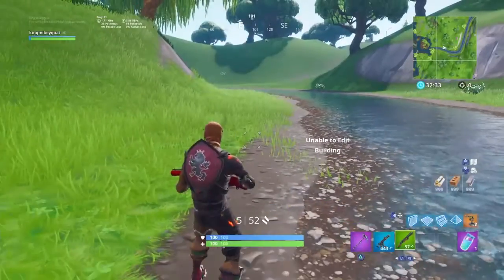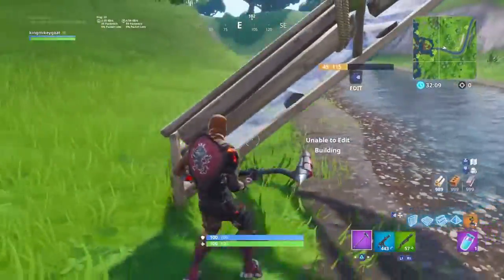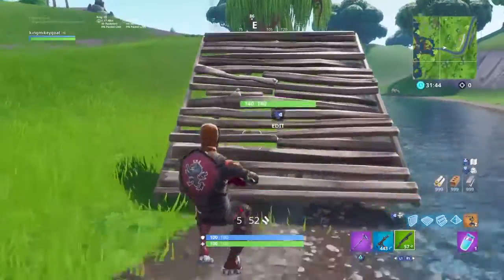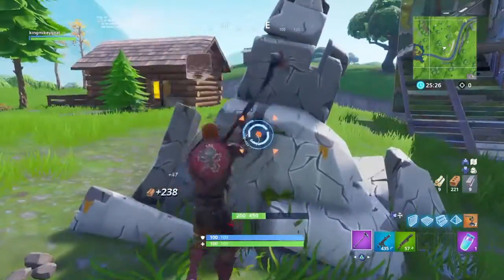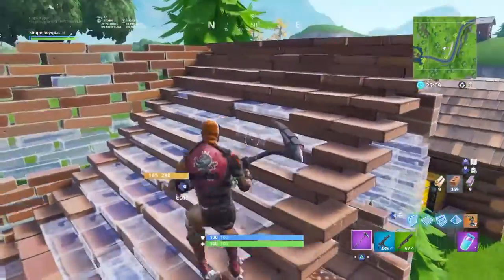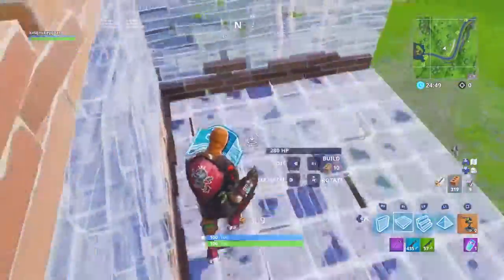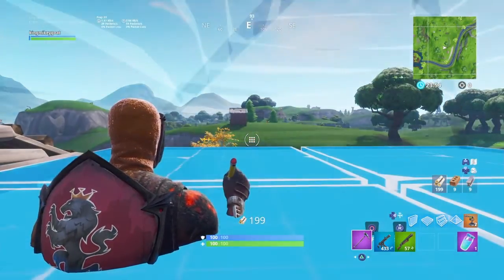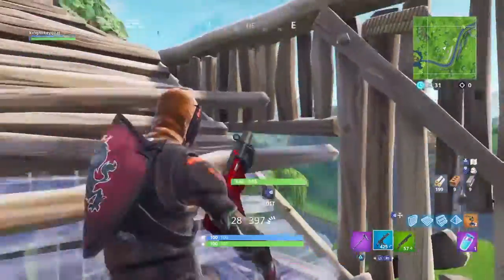How to do double 90‘S on console ps4/Xbox